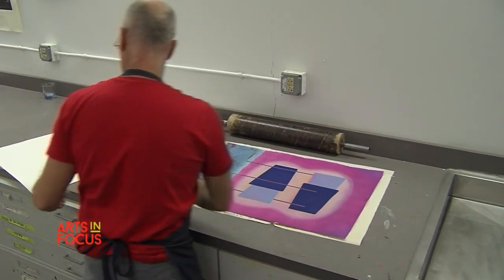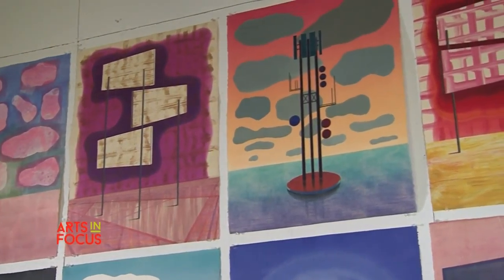WXXI Arts InFocus - Nicolas H. Ruth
Printmaking is an often misunderstood artform. It's often categorized more closely with mass production than it is with one-of-a-kind works of art. But if you look beyond the superficial definition of printmaking and pay attention to processes such as monoprinting, you'll  quickly discover that prints can be as unique as paintings. We visited artist Nicolas Ruth to learn about his process. Take a look. Aired 11/11/16.